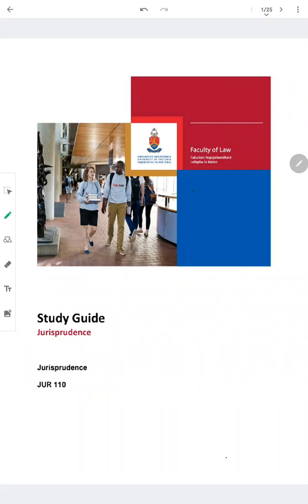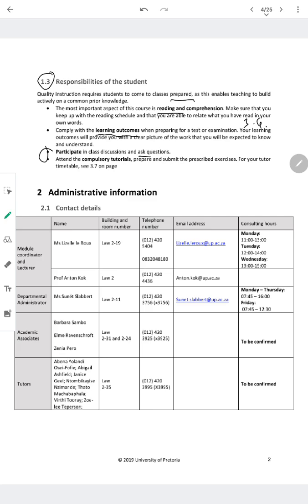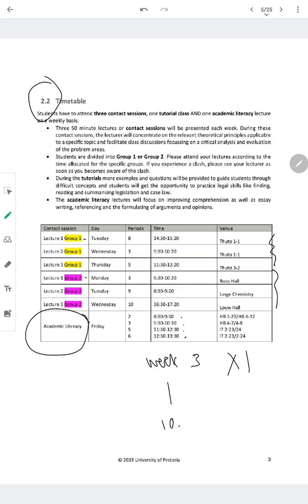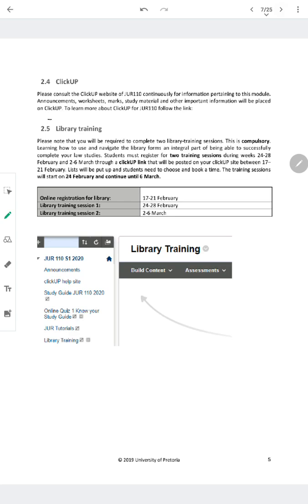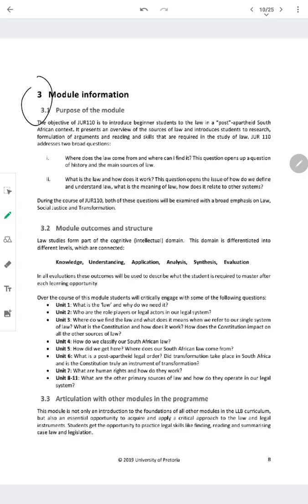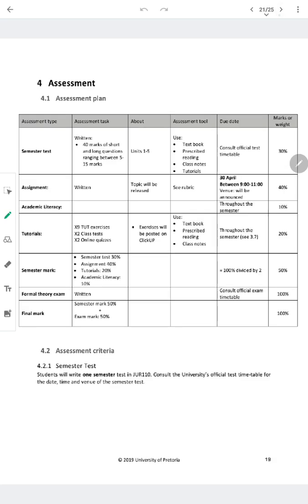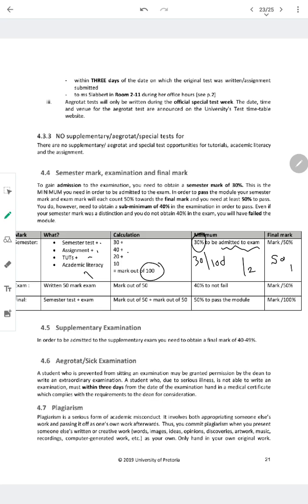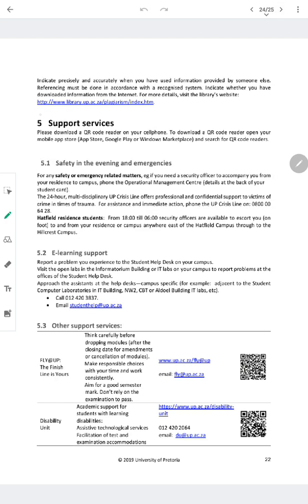You and your JUR110 study guide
A brief look at your JUR110 study guide